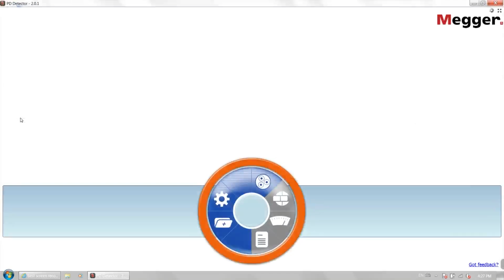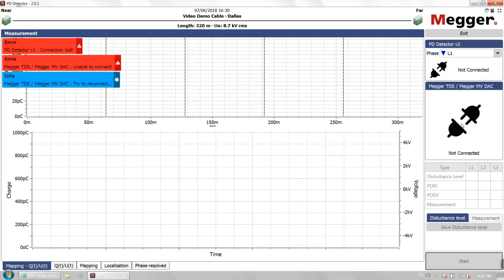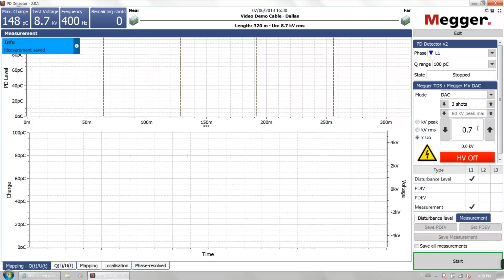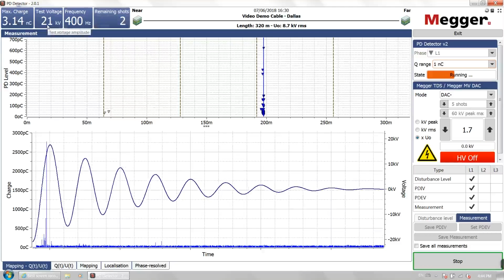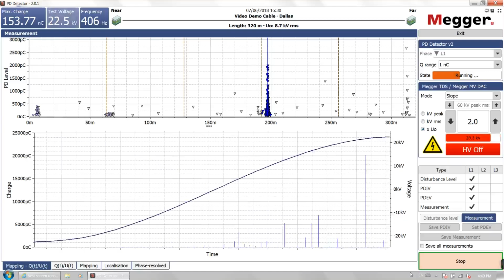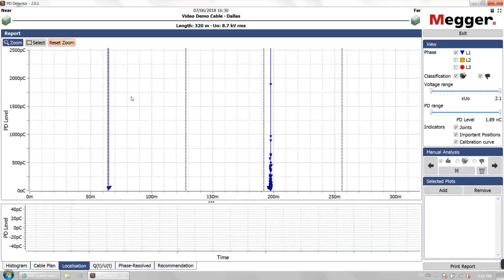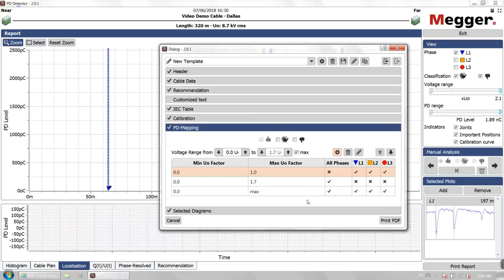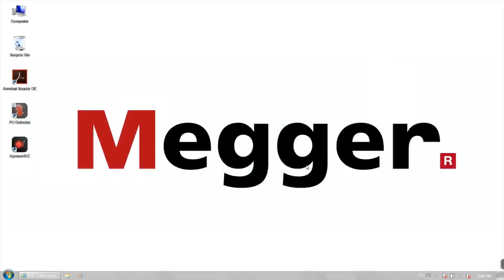شرح كيفية عمل اختبار pd التفريغ الجزئي